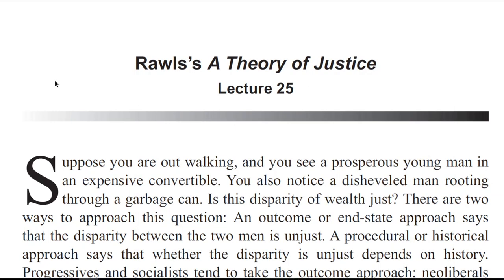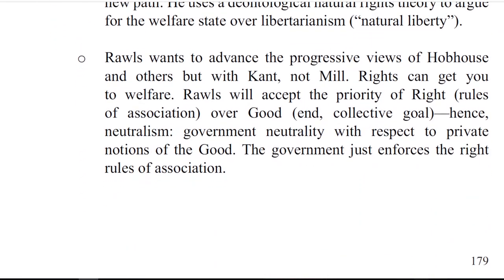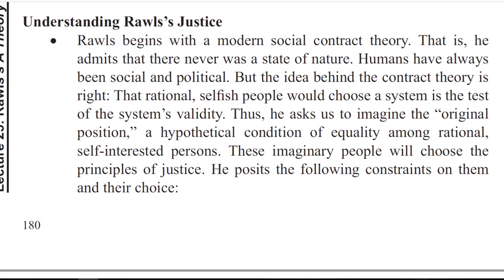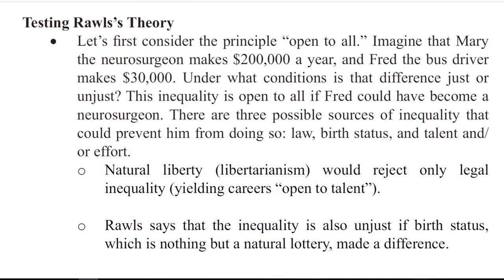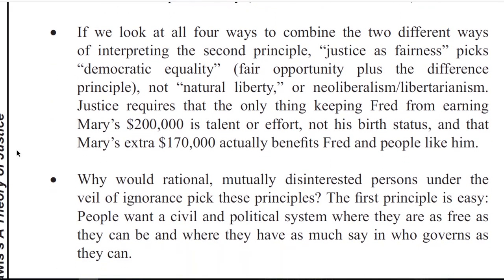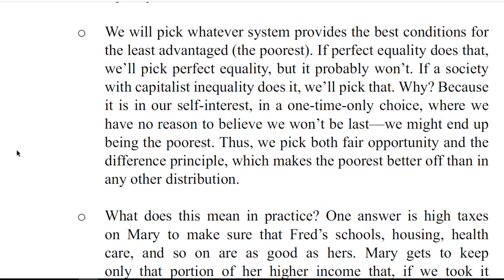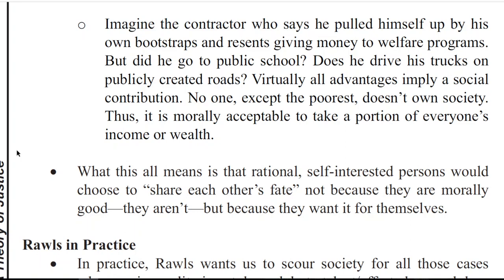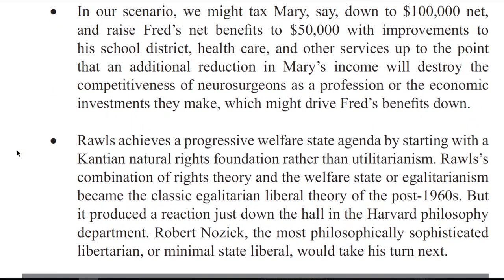Rawls’s A Theory of Justice lecture 25